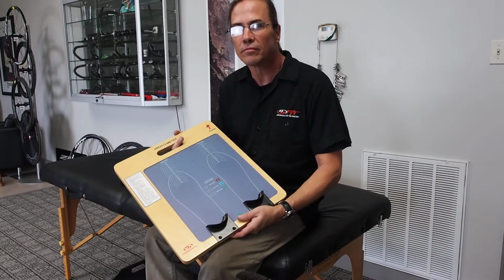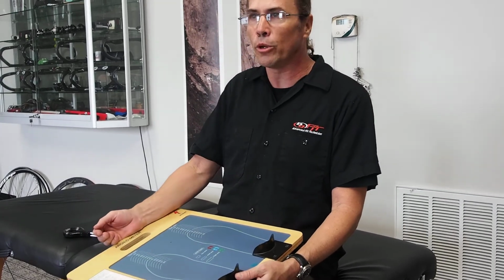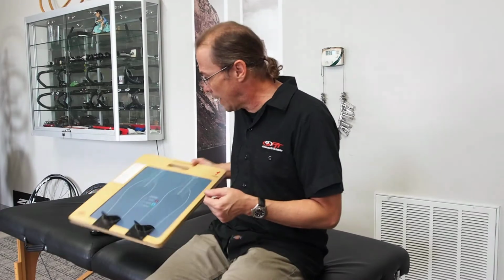Bayou Bicycles Fit Studio Robert Driskell 3.9.16 Part 4 of 7 Arch-O-Meter